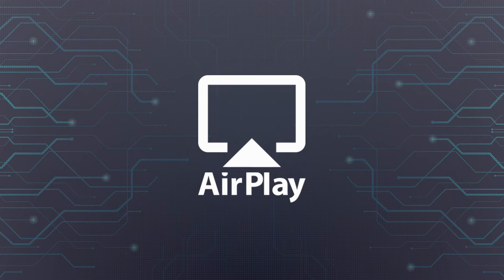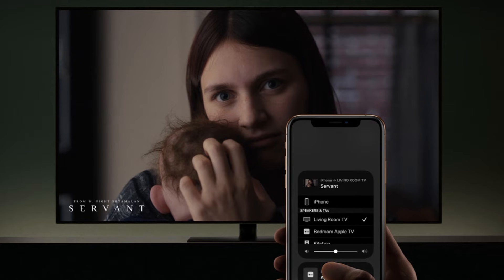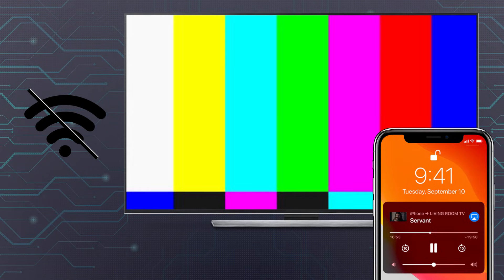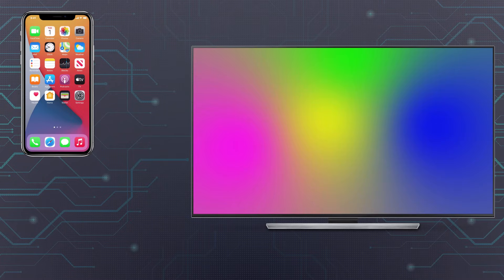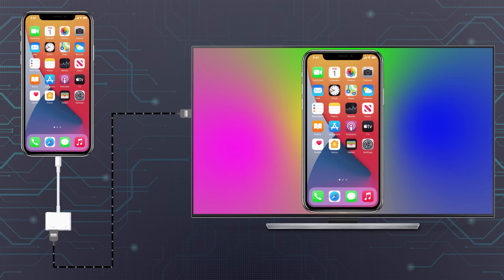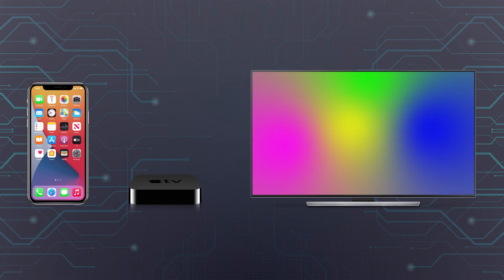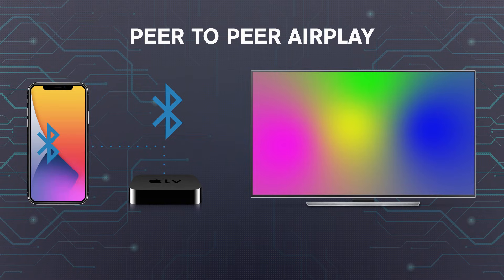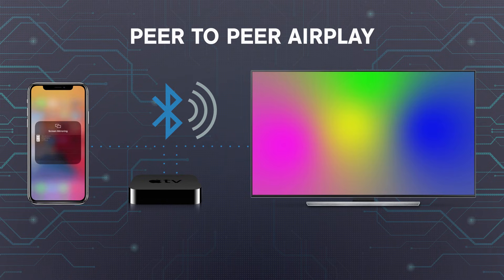How to Mirror Your iPhone to TV Without Wi Fi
Whether you’re staying the night at a hotel or your internet is down for the night, finding a way to stream to your TV can be a real pain. Thankfully, there are two methods you should look into for mirroring your iPhone to a TV without WiFi, and we’ve got them both ready to go in this video.